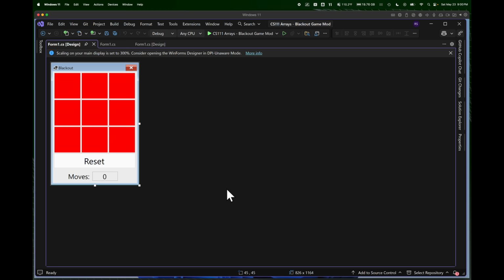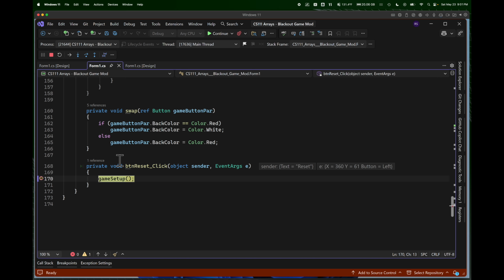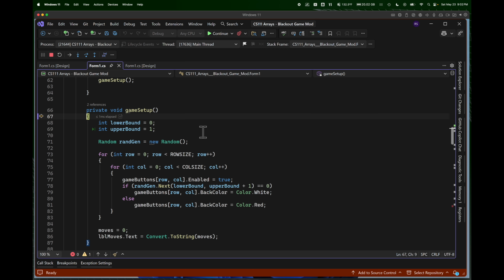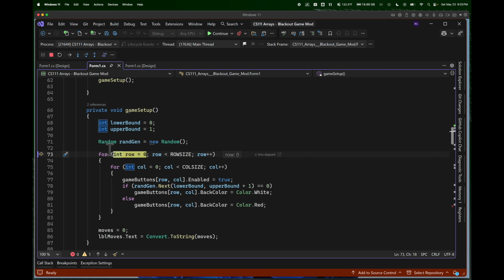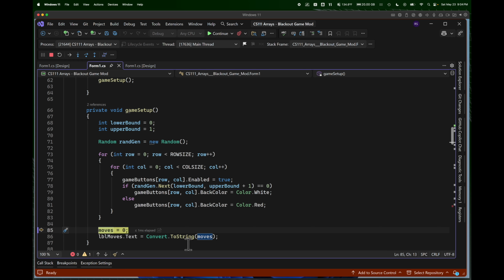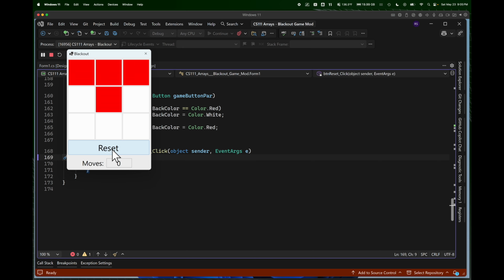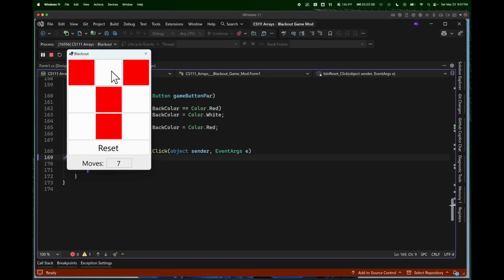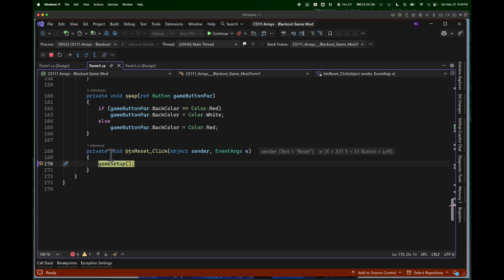CS111 Debugging The Blackout Game